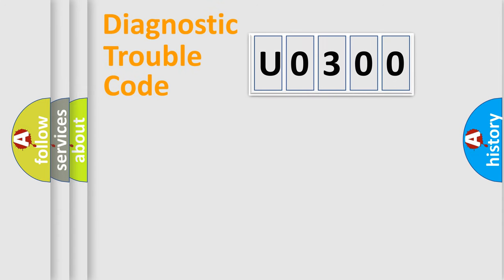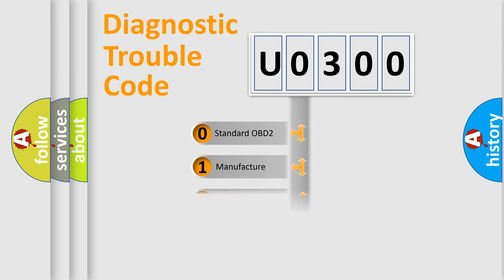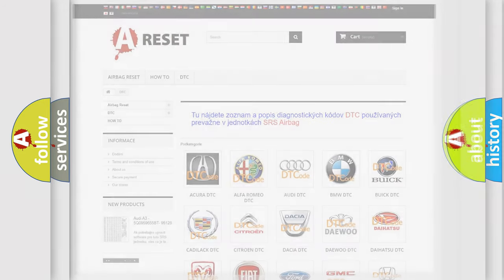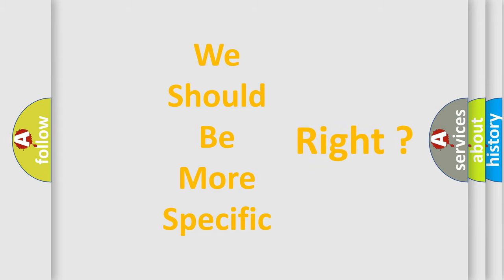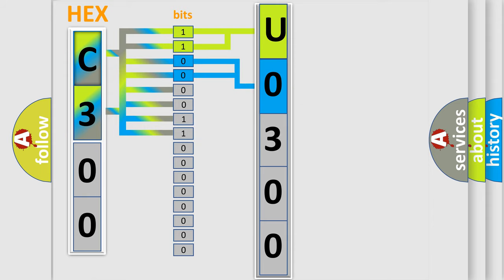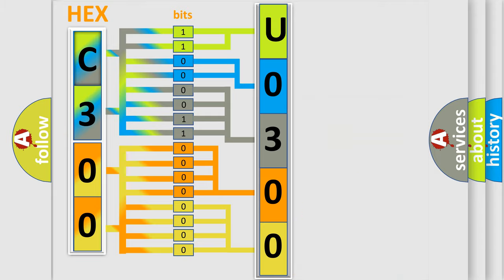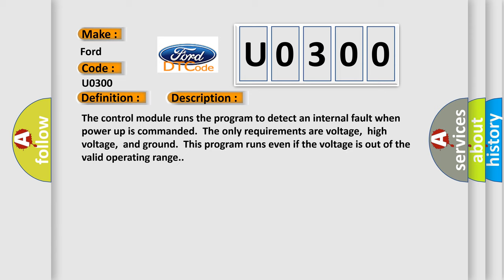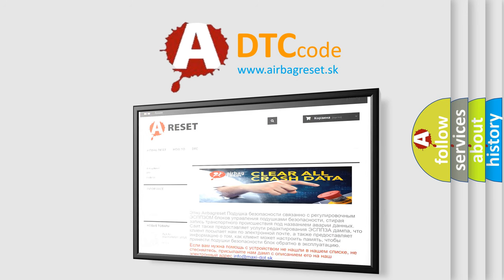DTC Ford U0300 Short Explanation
Contents:
0:21 Basic DTC analysis according to OBD2 protocol standard.
1:48 Insight into programming
2:58 A diagnostically understandable description of the Diagnostic Trouble Code
3:05 Basic error definition

Make:
Ford
Code:
U0300
Definition:
XX: ECU Hardware
Description: